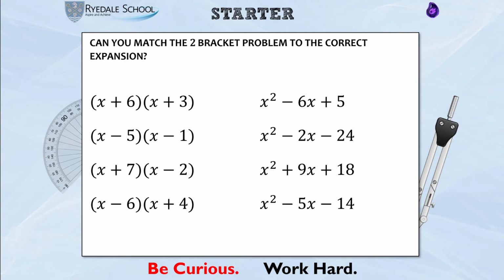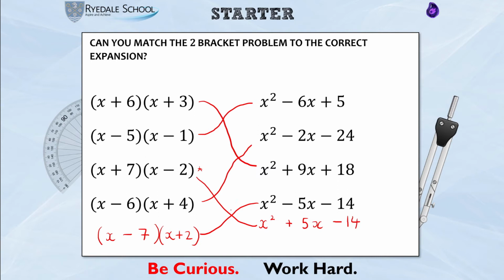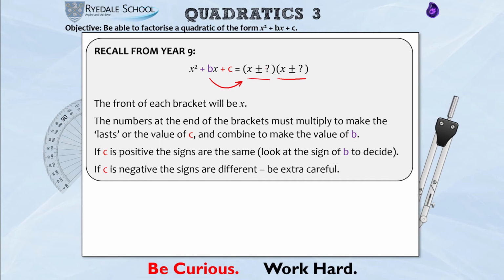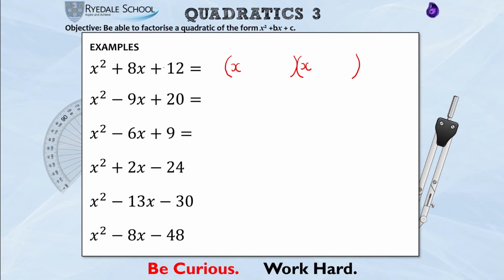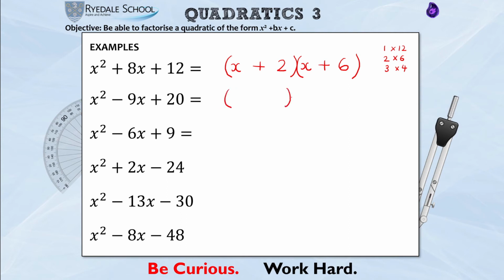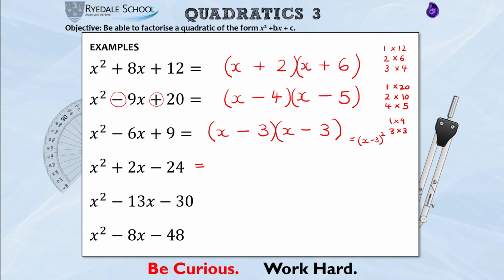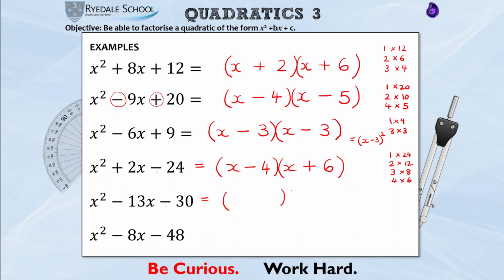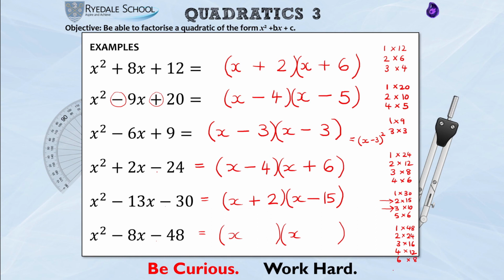Year 10 - Quadratics 3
Teacher led explanation and examples of factorising an easier quadratic.